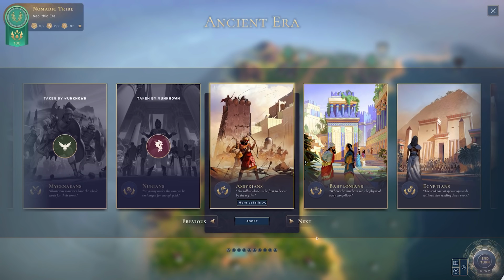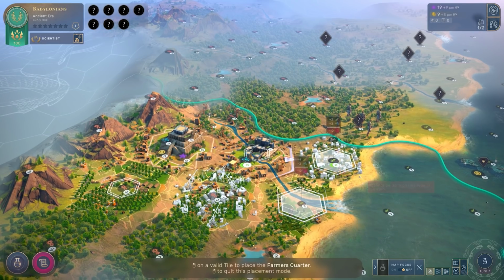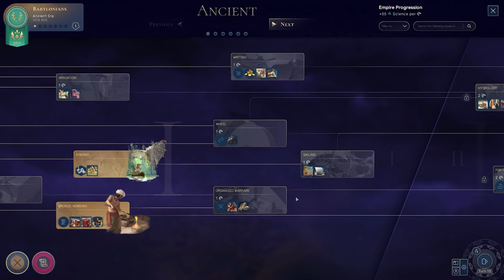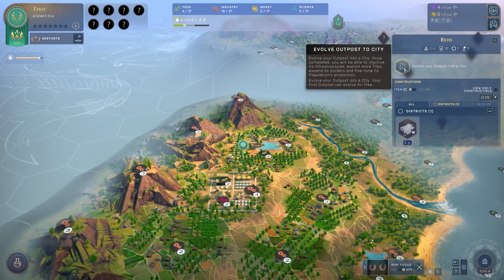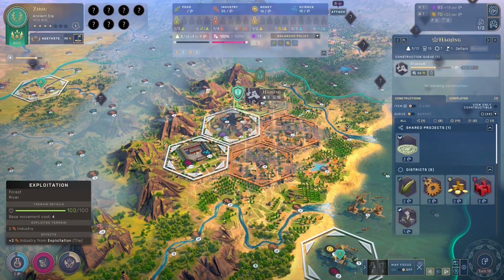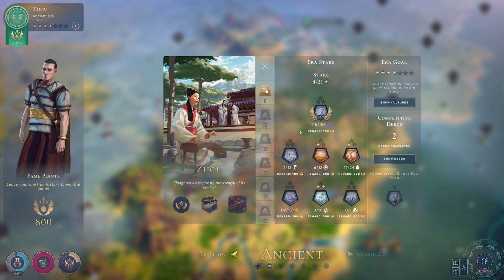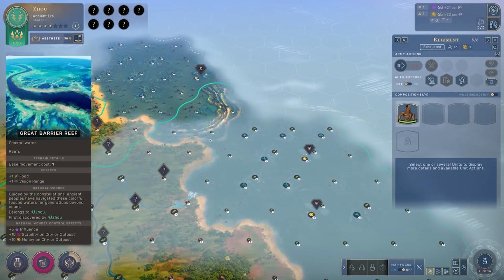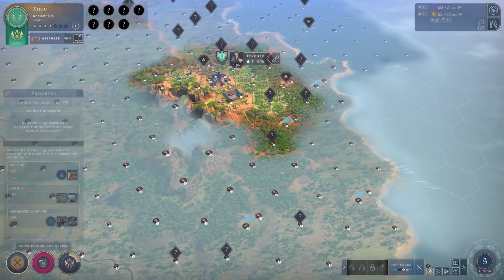Humankind Early Game Science Tips | Babylon vs Zhou Cultures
Humankind has us balancing science, food, industry, money and a variety of other yields to build the best cultures and the strongest civilization possible. Humankind's ancient era is arguably its most important, setting you up for the rest of the game! In this video guide for Humankind game I'm sharing my top gameplay tips and tricks for earning science in the early game, and comparing Humankind's only (and first) scientific culture - the Babylonians, with Zhou, an aesthetic culture with a powerful Confucian school that almost has lets it compete with Babylon itself!

In the second part of this Humankind gameplay video I'll share some more generic tips and tricks for maximizing your science in game, regardless of which culture you choose in the ancient era. This includes the Neolithic era legacy trait, which technologies to research first in humankind game, the power of resources and the early game science resources that give you science (I focus on Copper, but certain luxuries like whales will provide science too!) and the naturally occurring science gains that tiles like coral reeves can provide! I'll also discuss cultural affinities, scientific bonuses, and the trade offs of choosing other cultures.

Timecards:
0:00 - Humankind Science Overview
0:40 - Babylon: Ancient Era's ONLY scientific culture
4:50 - Scientific Cultures: affinity, bonuses and research tips
7:20 - Zhou: Aesthetic, but Crazy Science
13:35 - Humankind General Science Tips (resources)
15:00 - Geography and Science: the power of the sea!
16:05 - Which techs to pick
16:45 - Neolithic Era Legacy Trait

SOCIALS AND SUPPORT LINKS

Also you can download my Humankind Game Avatar/ Persona here and play against me in you Humankind playthroughs!

Video Information
Title: Humankind Early Game Science Tips | Babylon vs Zhou